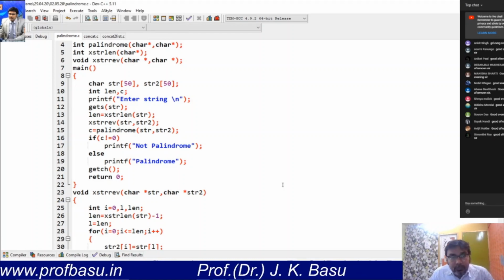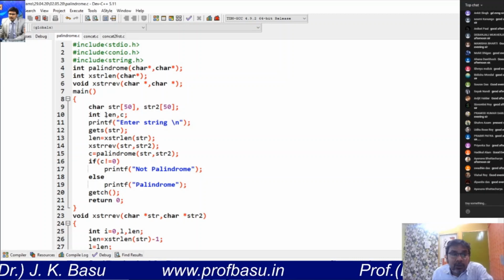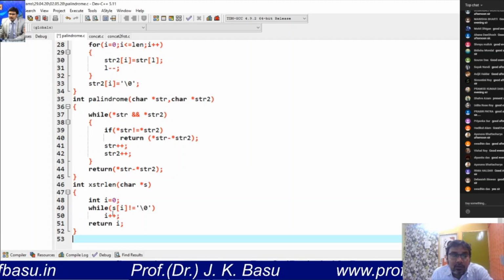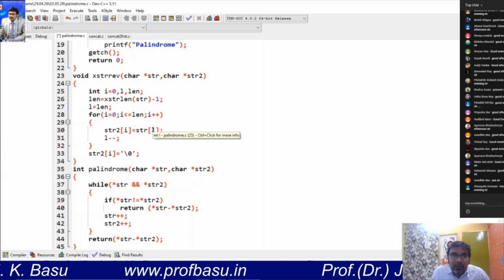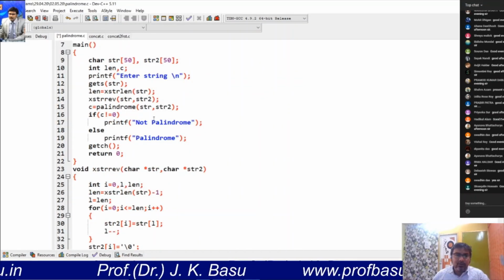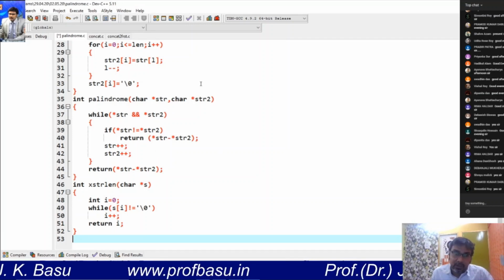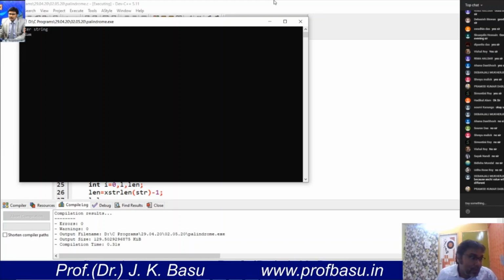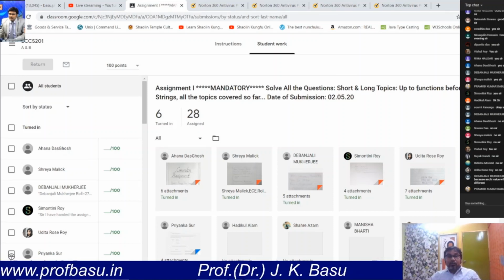Prof. (Dr.) J. K. Basu, Discussing Strings using Functions in 'C' Part-II